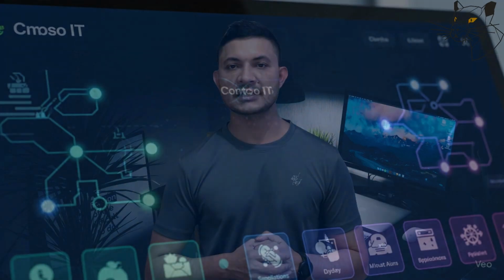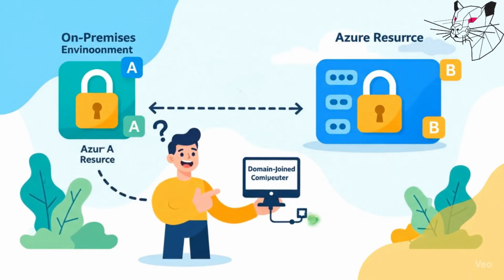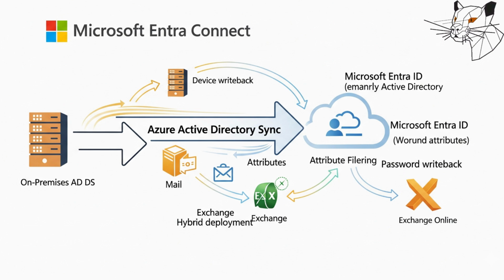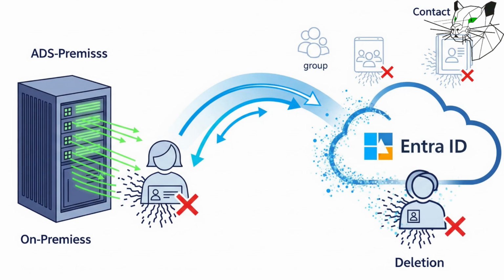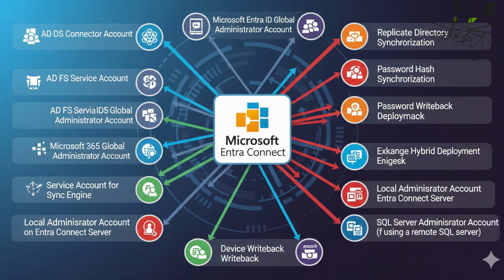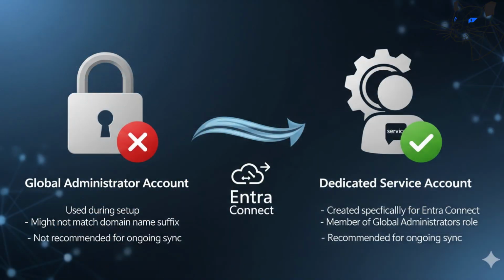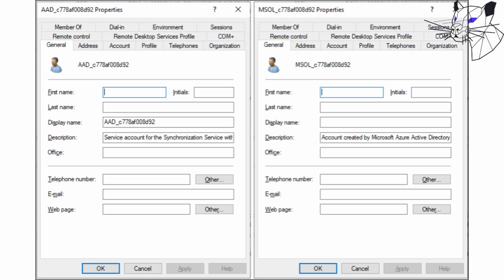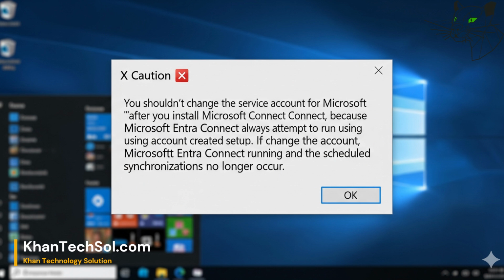22) Plan for Microsoft Entra integration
22) Windows Server Hybrid Administrator Associate.
Deploy and manage identity infrastructure.
Plan for Microsoft Entra integration
KhanTechSol.com